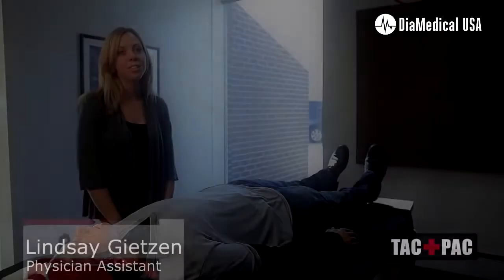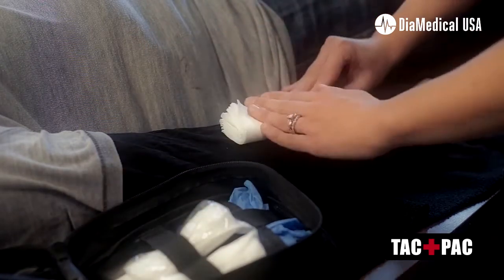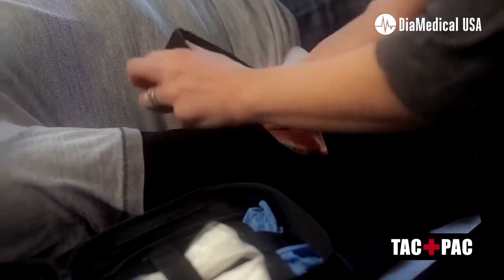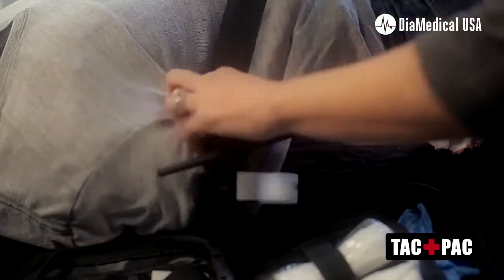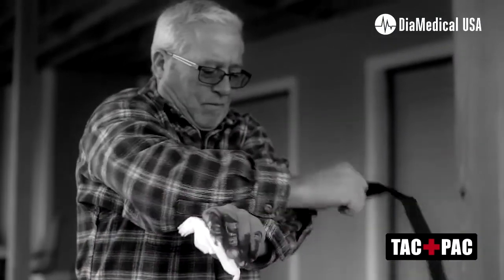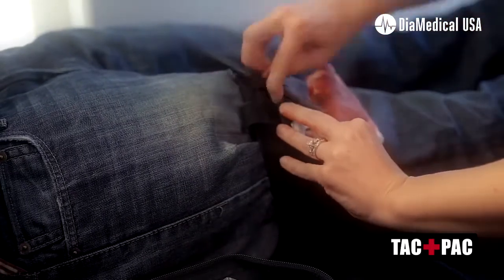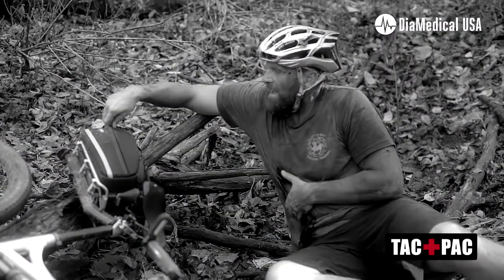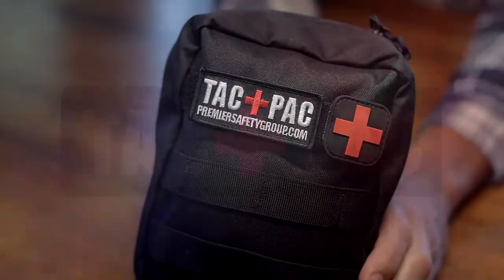Tac Pac Educational Video - DiaMedical USA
Learn how the members of Premier Safety Group use the Tac Pac to treat wounds and control bleeding. or give us a call at !